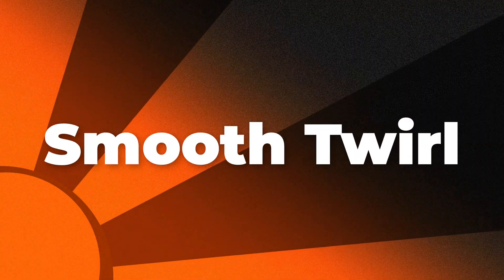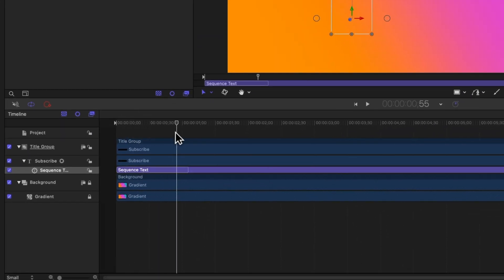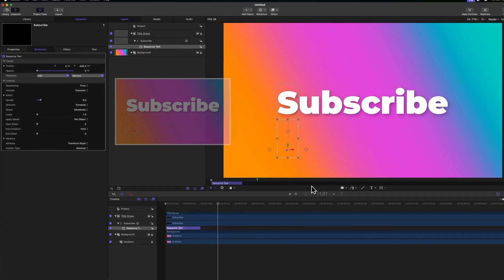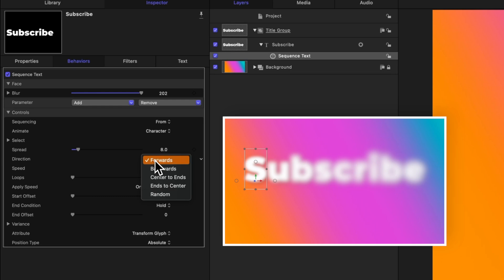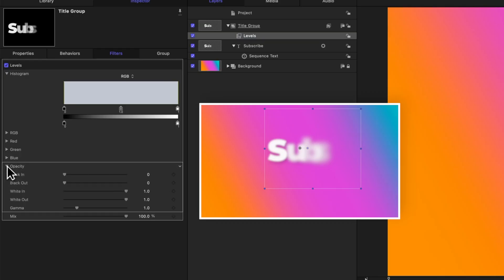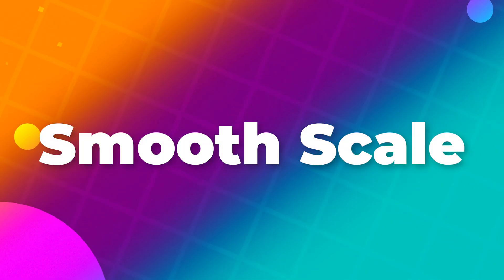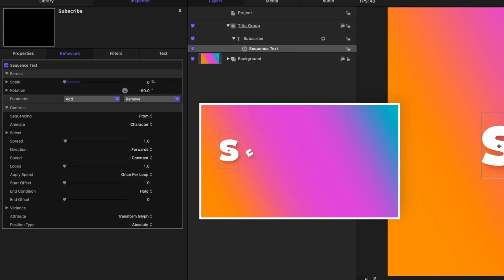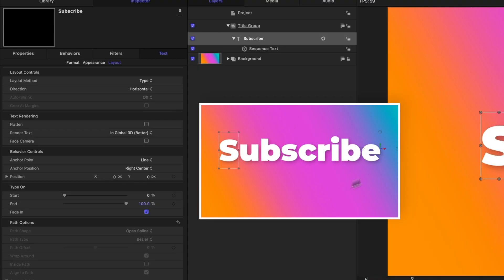5 Title Animations in Apple Motion | Apple Motion Tutorial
Final Cut Pro Plugins and Apps Made By Me!

⏱ Chapters ⏱
00:00 - Start
00:16 - Smooth Up
03:24 - Smooth Blur
05:06 - Smooth Goo
07:29 - Smooth Scale
09:46 - Smooth Twirl / Twist